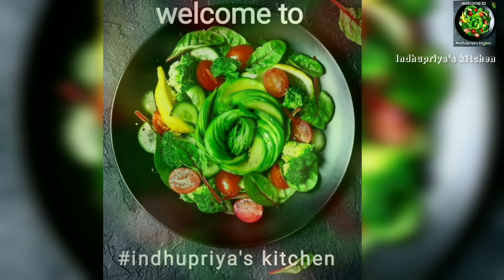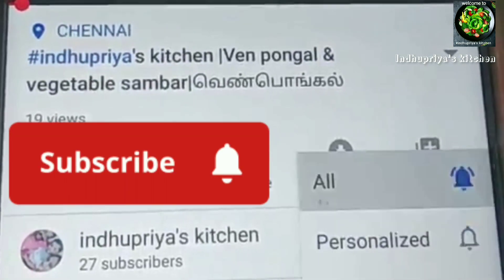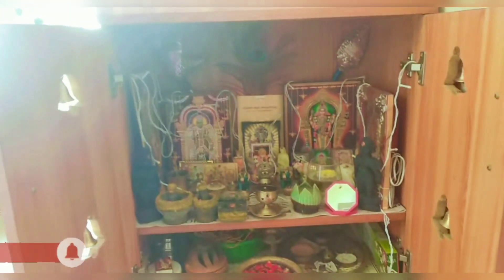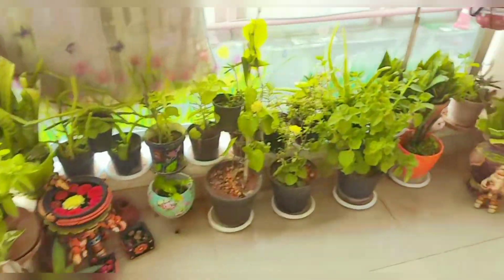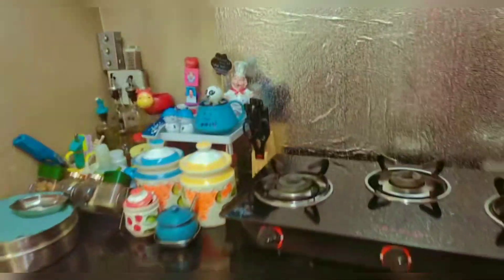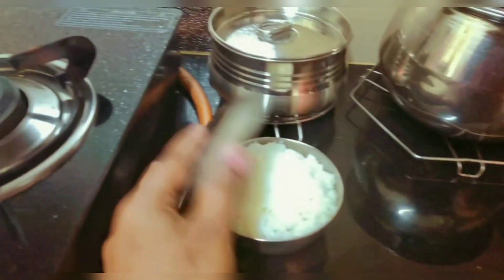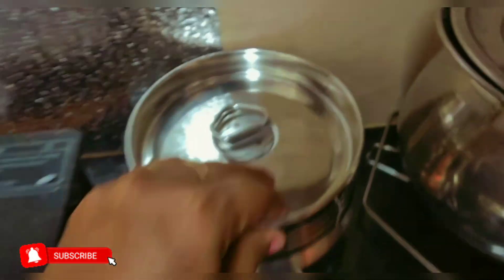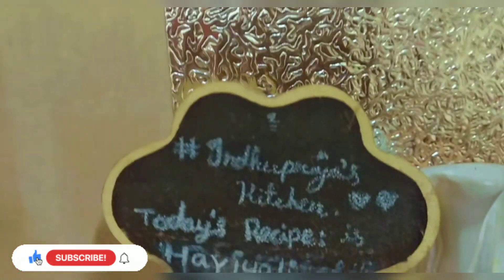Morning routine🌄 it's Tuesday VLOG| ரங்கோலி கோலம்|fried rice recipe|ரோட்டு கடை காளான்|poori masala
Hi hello everyone welcome to indhupriya's kitchen 👩‍🍳
in this video is morning routine blog at Tuesday and simple recipe of fried rice and Eve snacks road sides mushroom , night dinner is Poori with masala hobby all are enjoying this video please like 👍share🤗 and subscribe❣️ and don't forget it to click the bell 🔔icon for future notification💌 thank you.